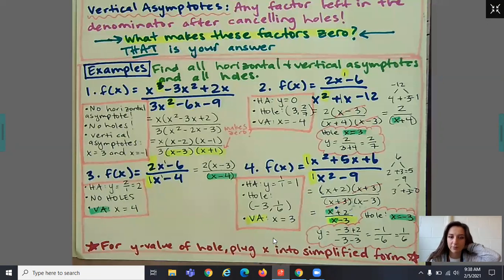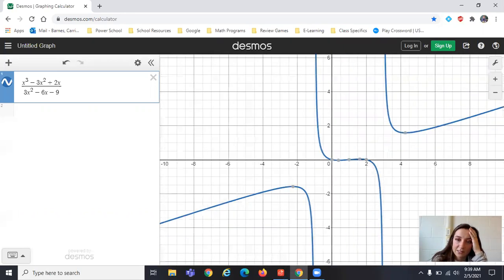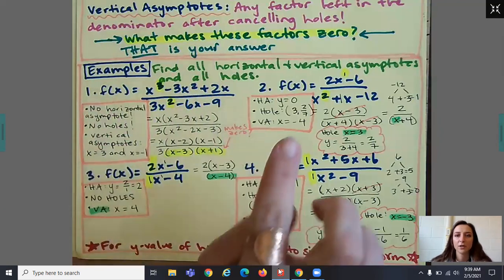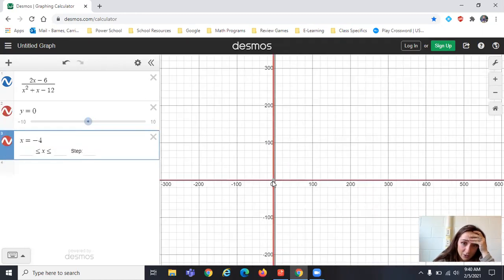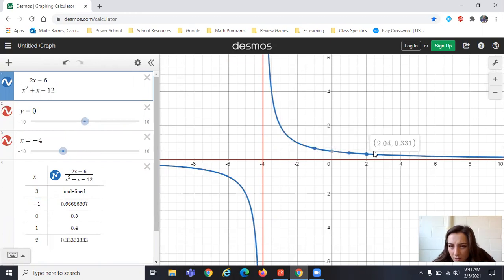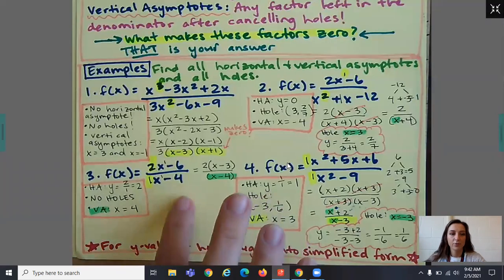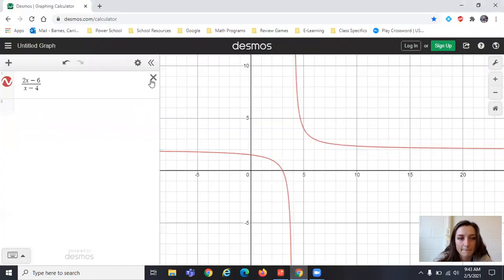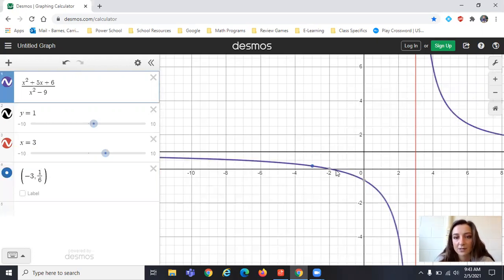Checking Asymptotes and Holes of Rational Functions